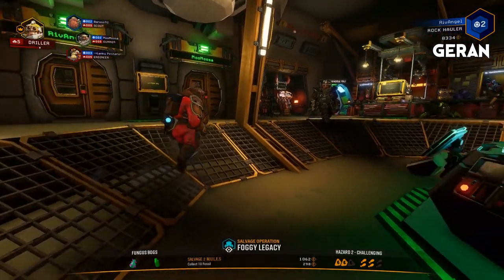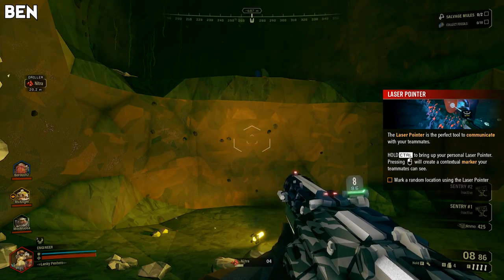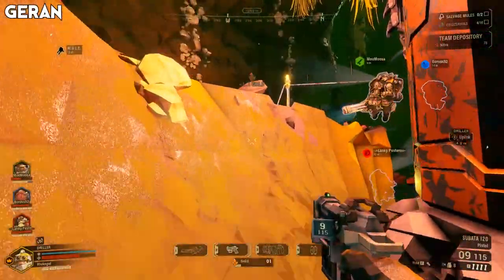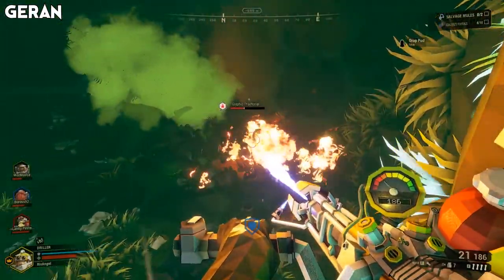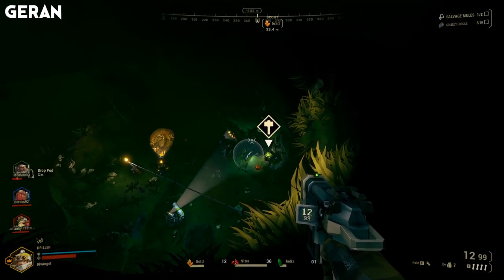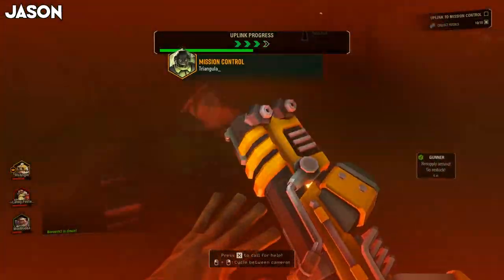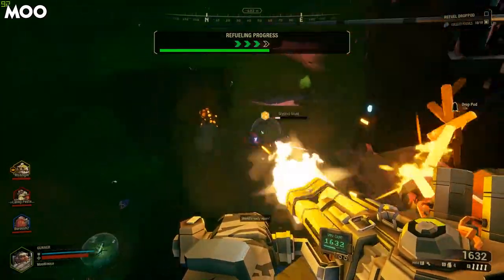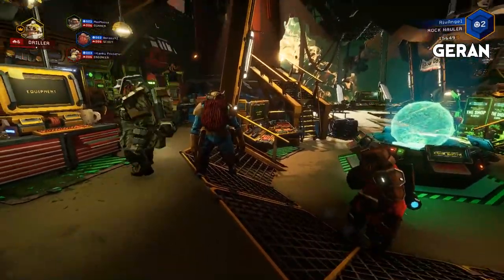Co-oP Deep Rock Galactic #5. Mini-Mules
Another different mission today as we're sent to recover some wrecks.

Geran (Gar1onriva), Ben (LankyPestero), Moo (Moomoosa) and Jason (Boross92) embark on a series of missions as space dwarves to mine, fight and dig! Morkite, gold, alien bugs and more are to be found in the depths of the planet.

Warning: Post any spoilers and you will be blocked. Not kidding. I hate spoilers.